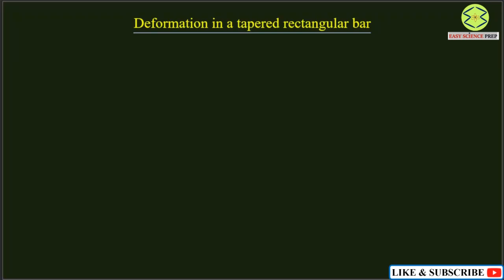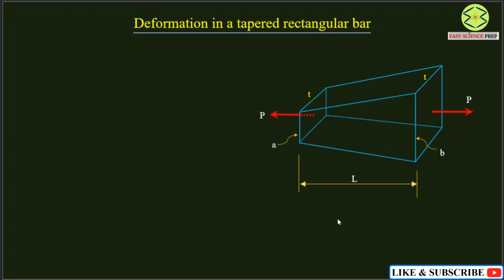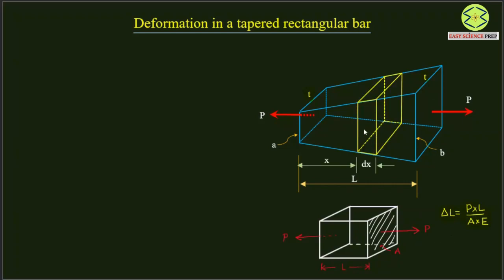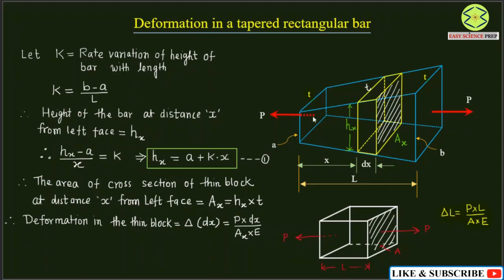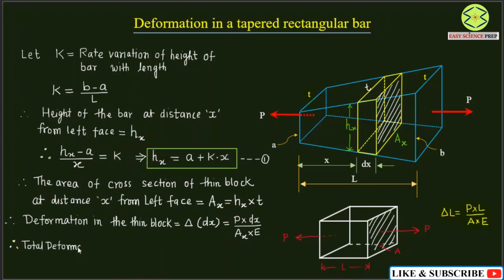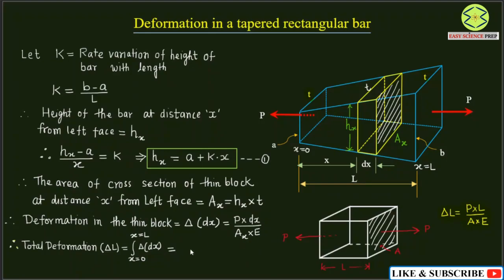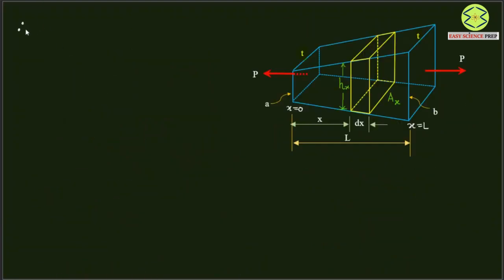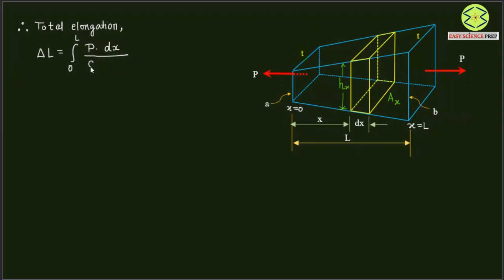Deformation in taper rectangular bar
Linear Deformation in Tapered rectangular bar
Hookes law